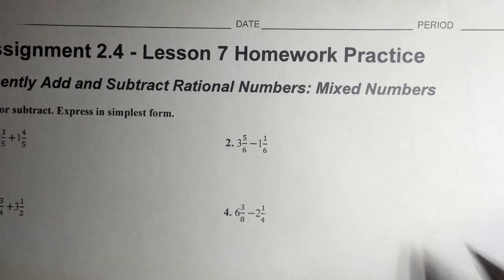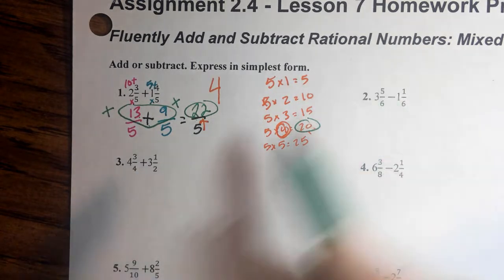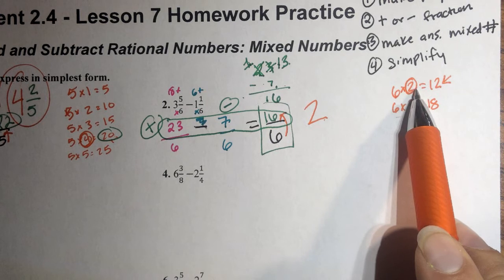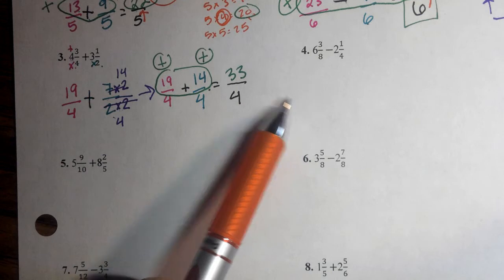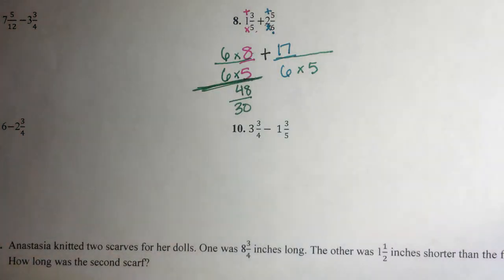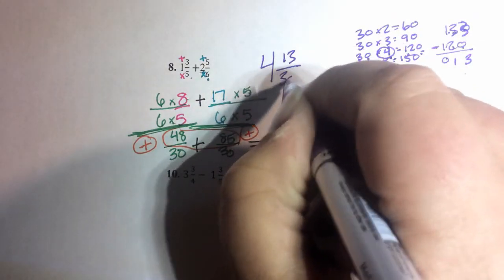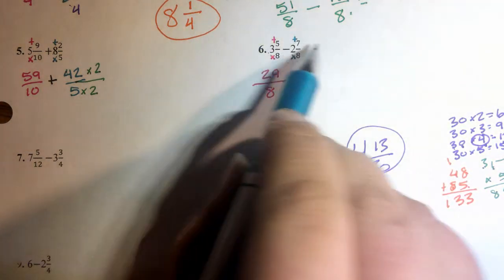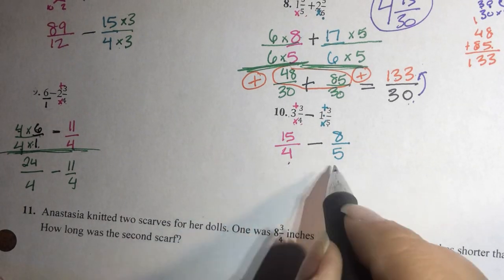Adding and Subtracting Fractions Homework Help